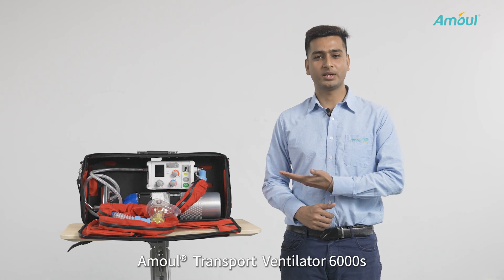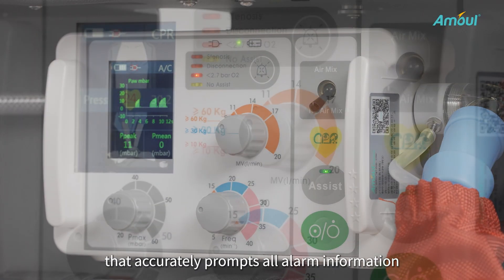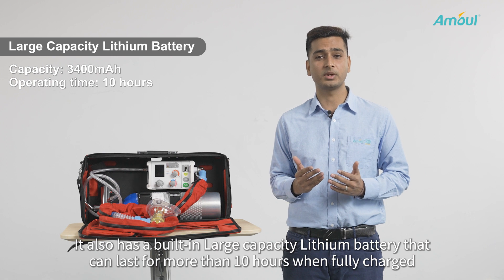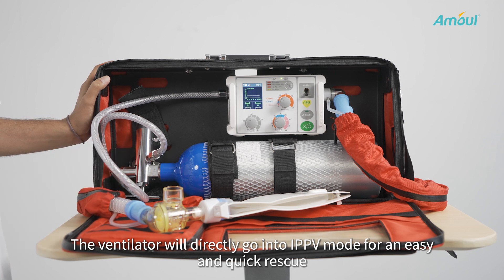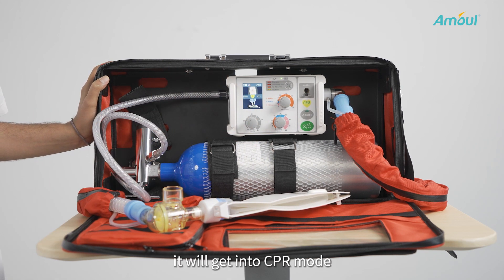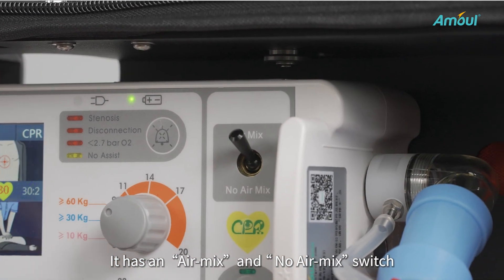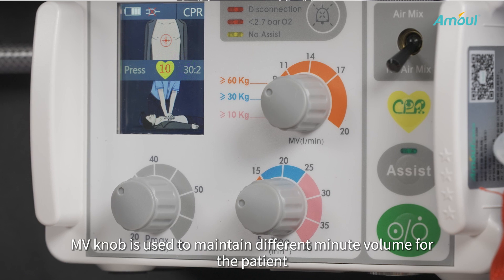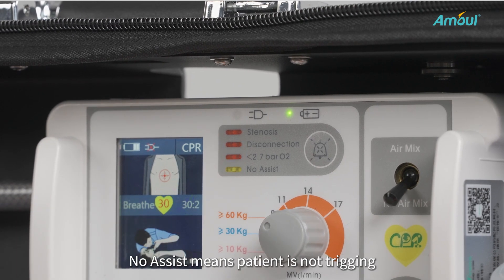6000s Operation Guide